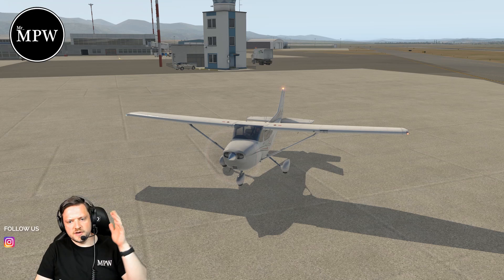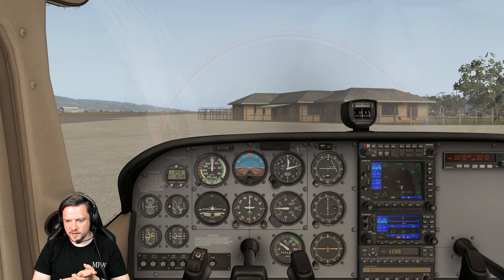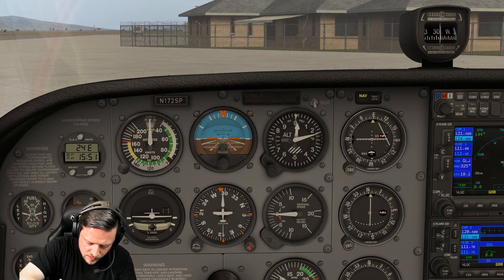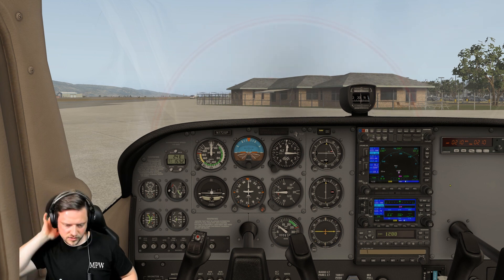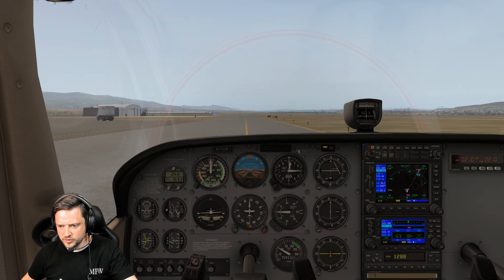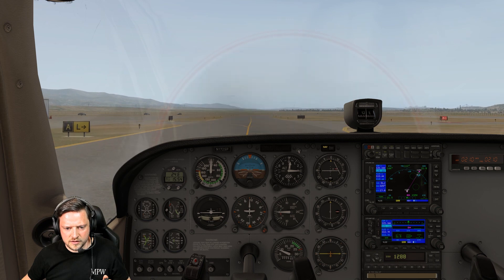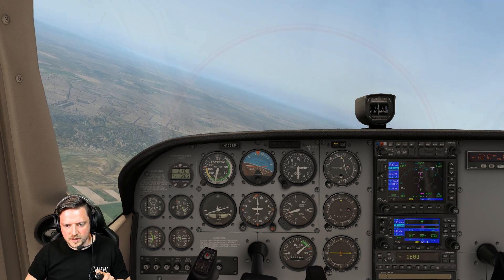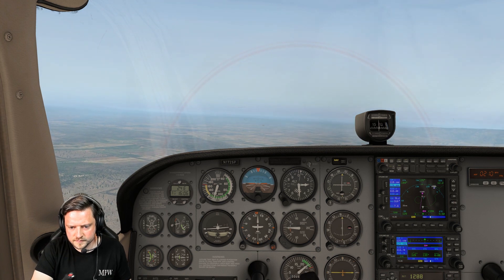PilotEdge CAT-4 Rating - Flight Training for Pilots in X-PLANE 11 with Real ATC | Mr MPW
Hey everyone, welcome to today's video!

Today, we're walking you through your thrid 'CAT' Rating in PilotEdge - The 'CAT-4' Rating, from start to finish, including some of the checks that we'd do in the 'real world' and all of the radio calls you need to make in order to get the CAT-4 rating completed.

The PilotEdge CAT 4 rating at the time of creating the video requires you to complete a VFR flight from San Luis Airport (KSBP) in California to Santa Maria Airport (KSMX); adhering to all radio calls, reacting as required to any traffic you encounter and ATC instructions you may be given.

If you found this video useful and you're interested in getting started in flight simulation (or upgrading your current setup), please consider using the link below to buy your gear; every purchase helps us keep building the channel and bringing you as much helpful content as we can! :)

Blue skies,

Matt